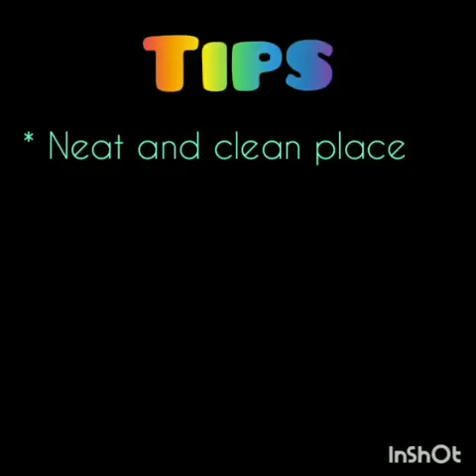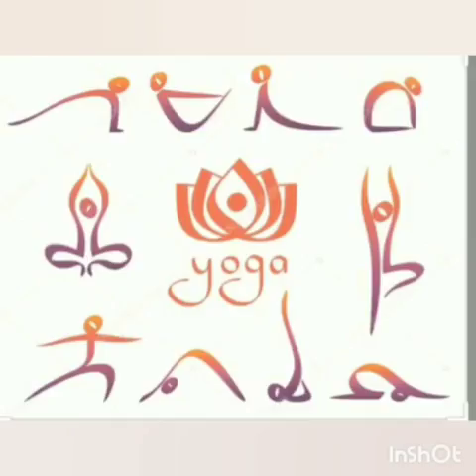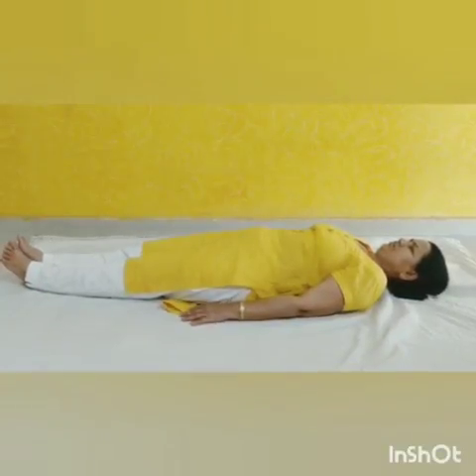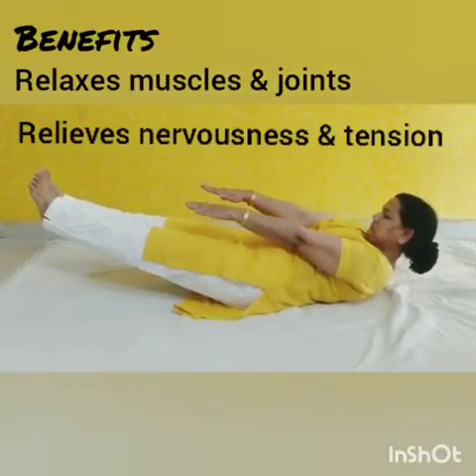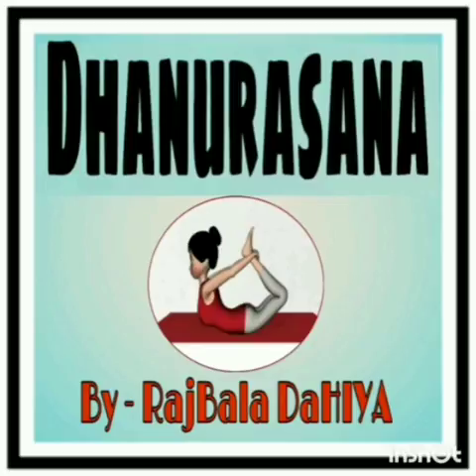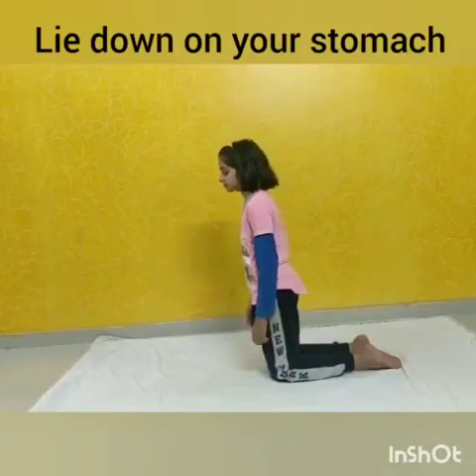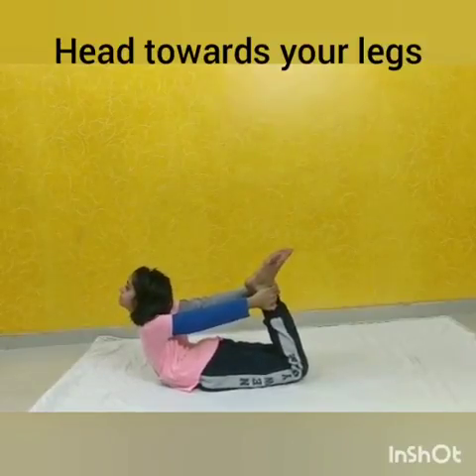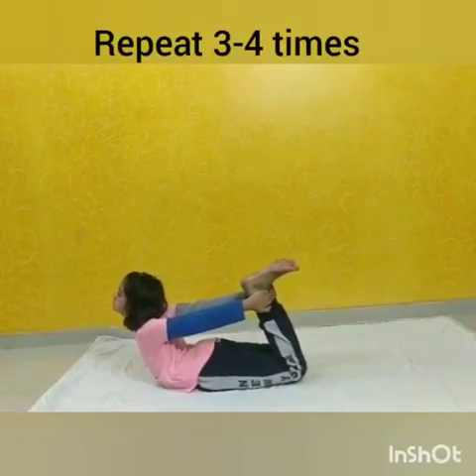EMAD_ Topic: yogasana_ by Rajbala Mam